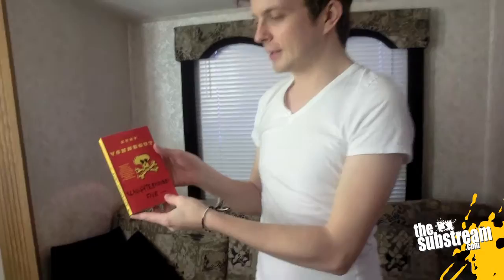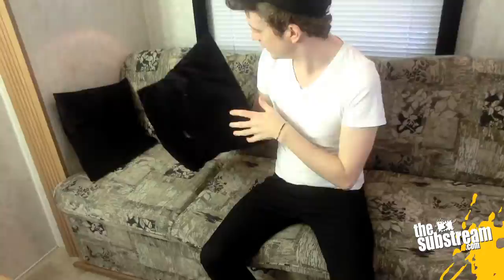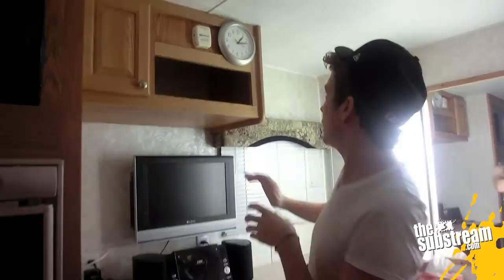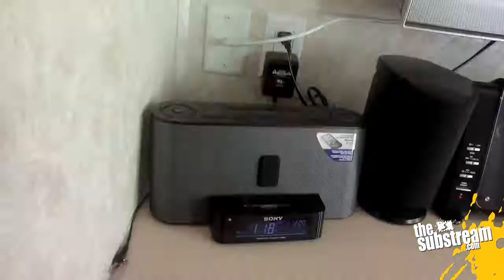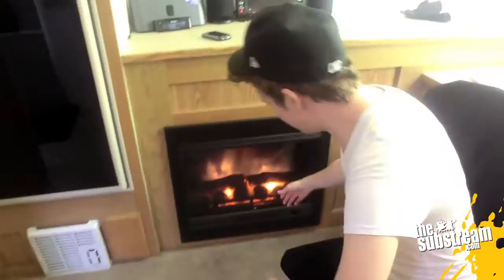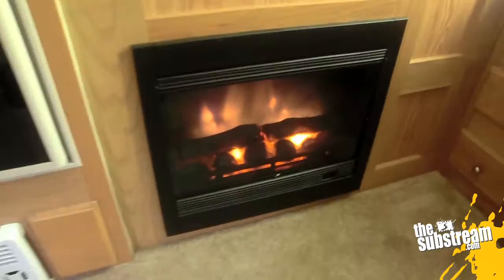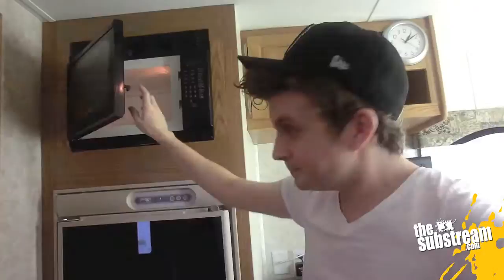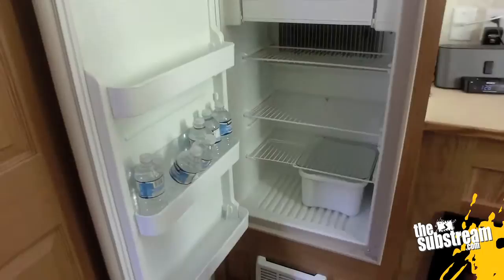The Film Lab: thesubstream.com Cribs! Featuring Erik Knudsen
Erik Knudsen (Scream 4, Scott Pilgrim, Youth In Revolt) took time out of his busy day on the set of his new show Continuum to show us around his 'double banger.' It's Cribs! (with apologies, I guess, to MTV)